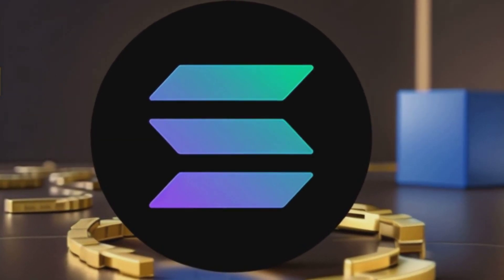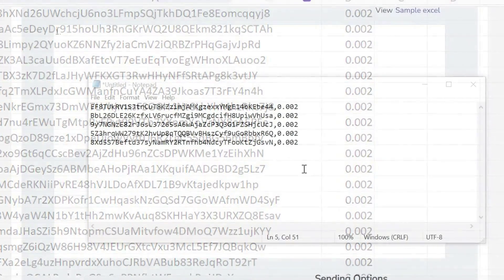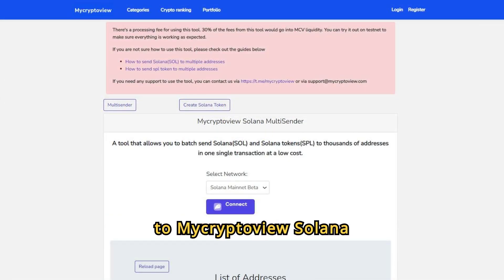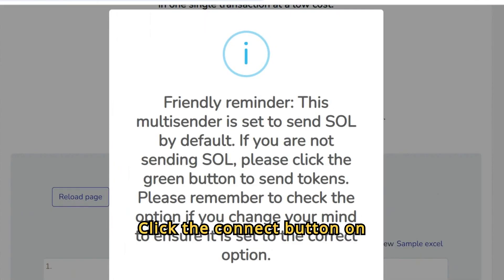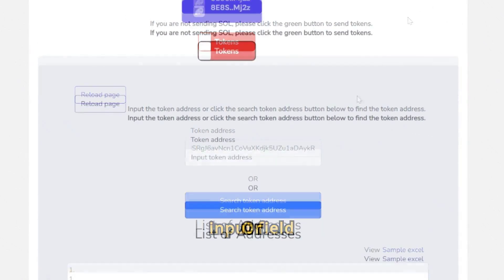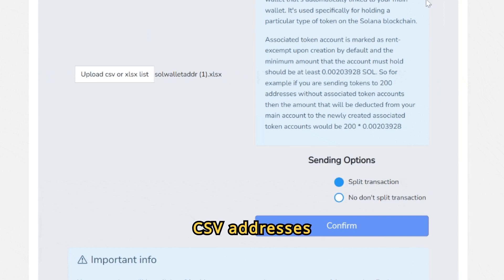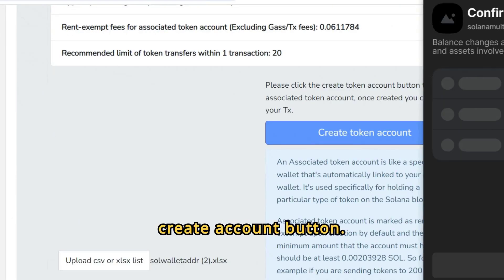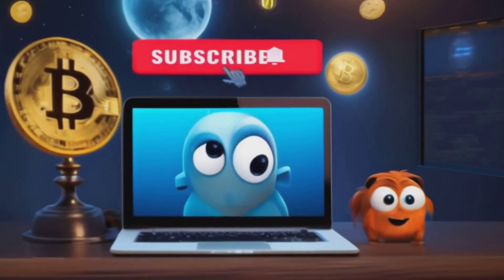How to send SPL tokens to multiple Wallets: Solana Airdrop tool(No code required)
In this video, we will walk you through how to send SPL tokens to multiple wallets without any coding skills. Follow the link below to go through this guide in non-video format.